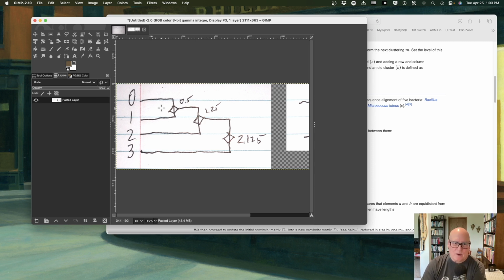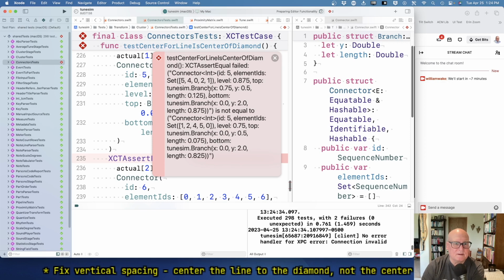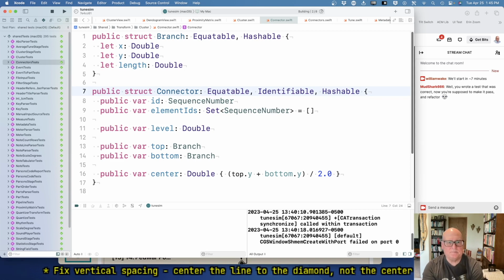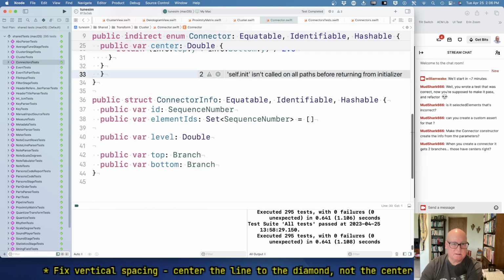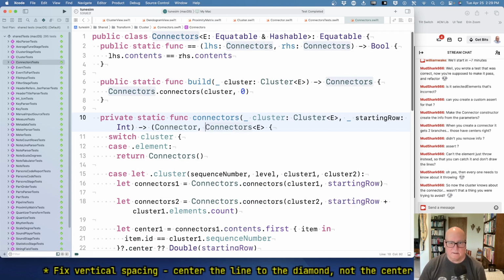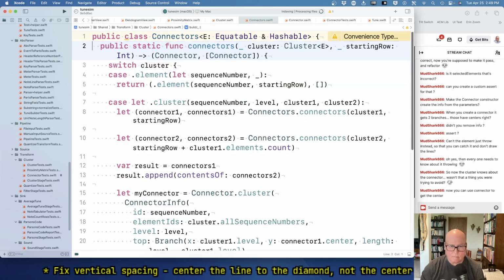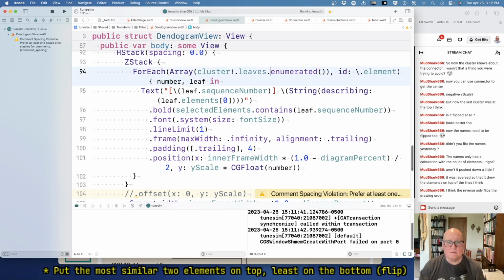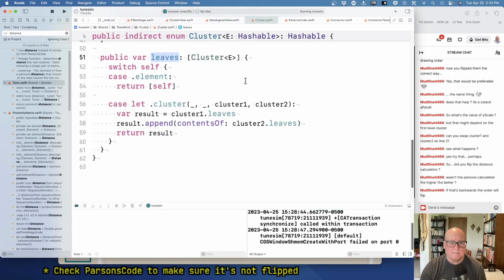TUNE-23-45: Center on Diamond - Tune Similarity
We were centering on the range of rows for the top line of a branch, rather than on the diamond.

*   Fix vertical spacing - center the line to the diamond, not the center of the included lines

*   Refactored to make buildConnectors in Connector, deleted Connectors; buildConnector returns pair of single connector and list so the former can be used to find the proper target for a top line.

*   Worked to flip the diagram vertically, so the best matches are on top. We found a solution, but are trying to simplify things further.